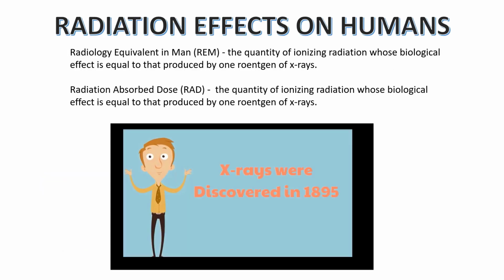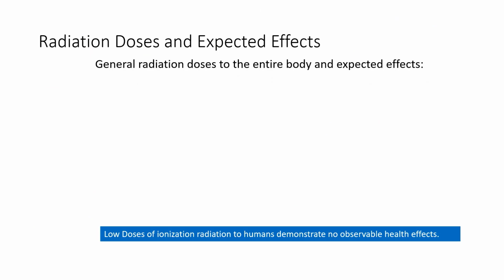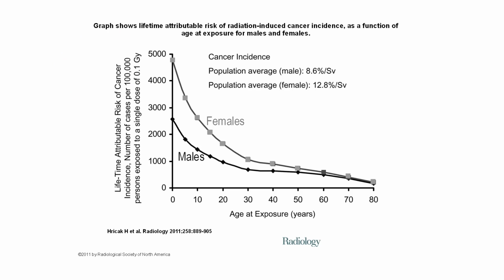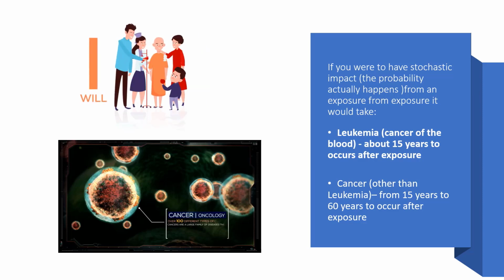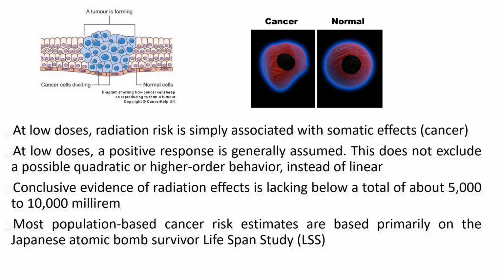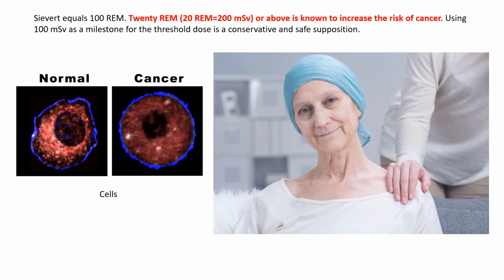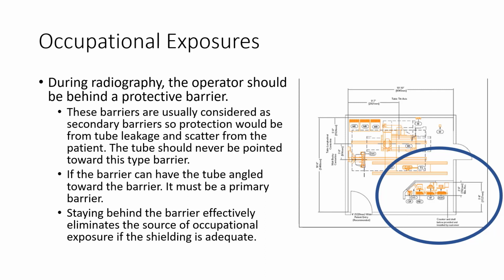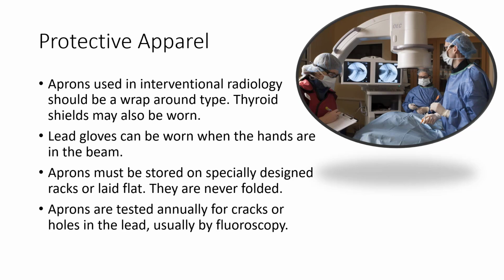X-ray Exposure Facts and Fiction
Radiation Safety for medical imaging is often a hindrance to performing x-ray exams  because requesting physicians do not understand that low energy (diagnostic x-ray exams) do not cause harm like high dose radiation (radiation therapy) ; and fail to comprehend the risk vs. benefits of medical imaging using x-ray.